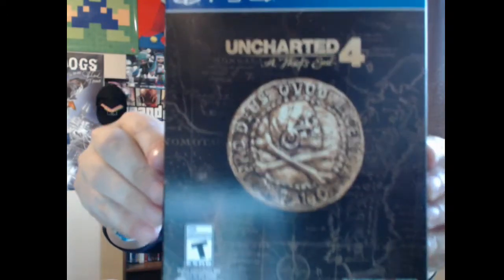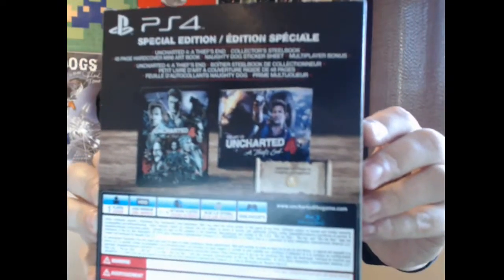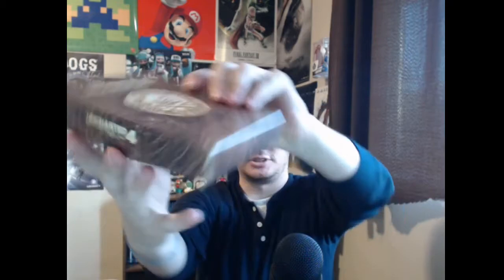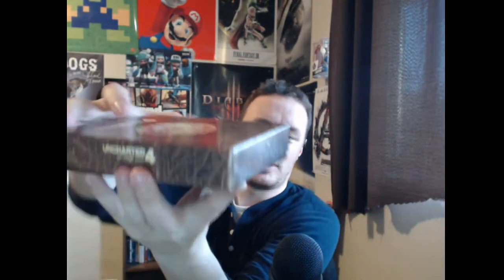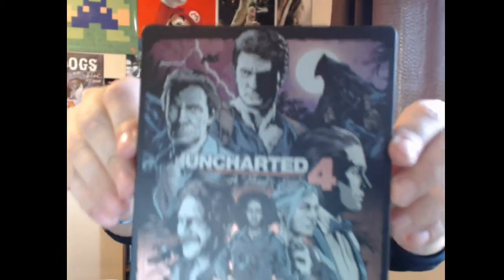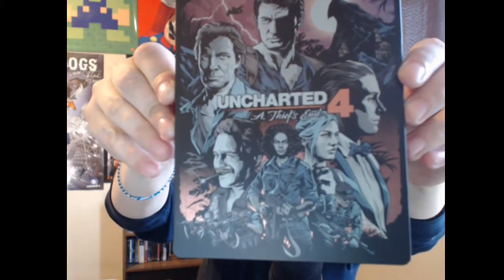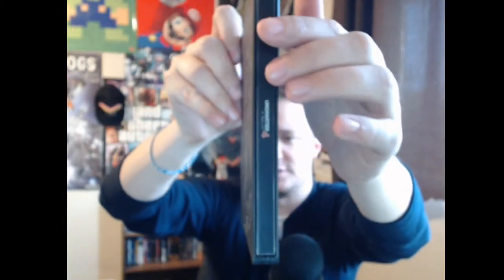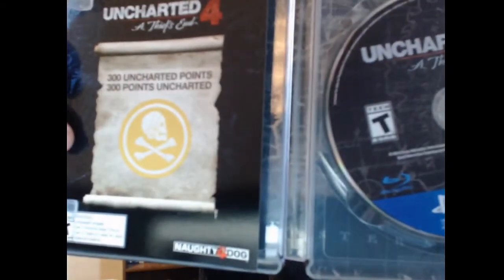Uncharted 4 - Special Edition Unboxing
It's finally here! Showing the Special Edition of Uncharted 4. It comes with a steel case and artbook along with some bonus points that can be used for unlock items and such.

I'm also live streaming the game over the next few days, so come on by and watch! All aboard the feels train boo boo :'(